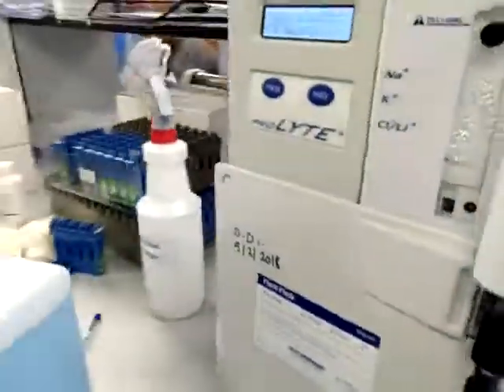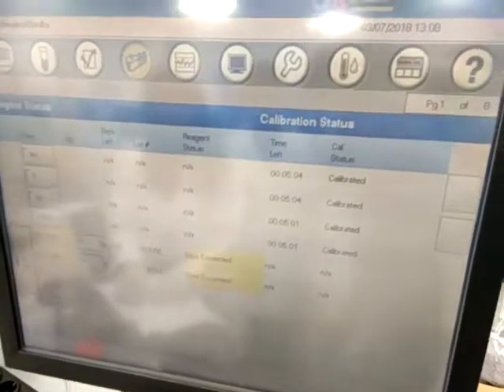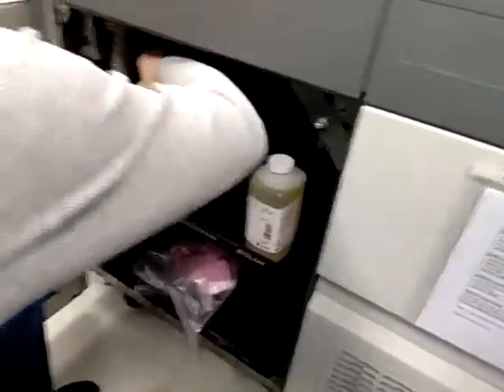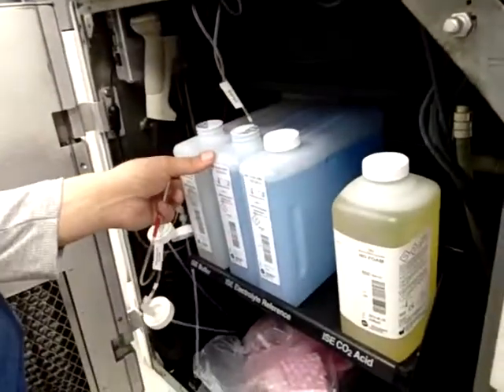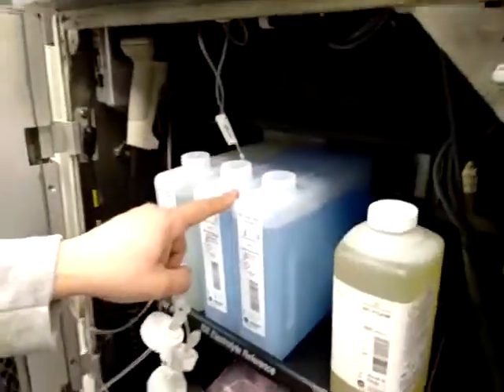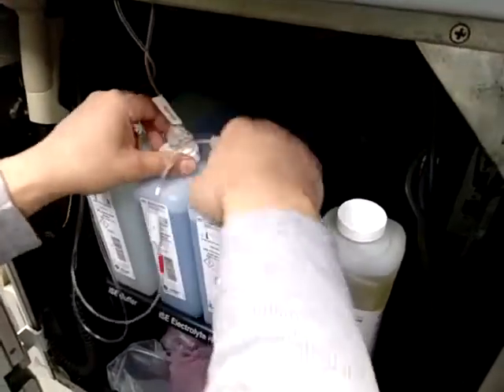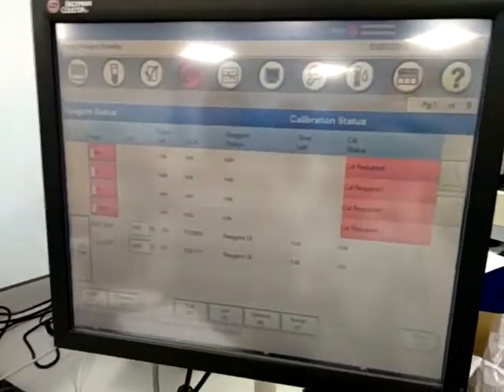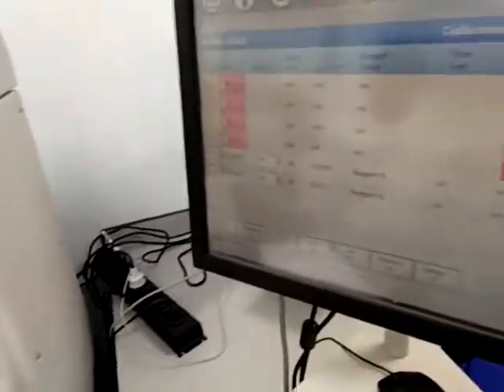How to Replace Loading Elec Buffer & Elec Ref | Beckman Coulter Unicel DxC800 | Tutorial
Beckman Coulter Unicel DxC 800
Synchron Clinical System